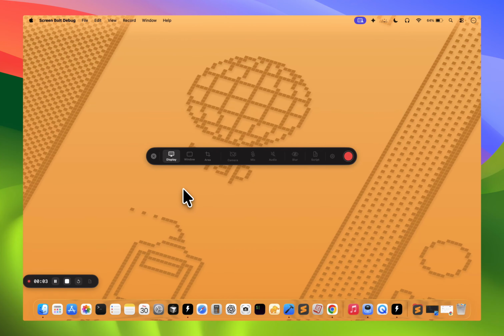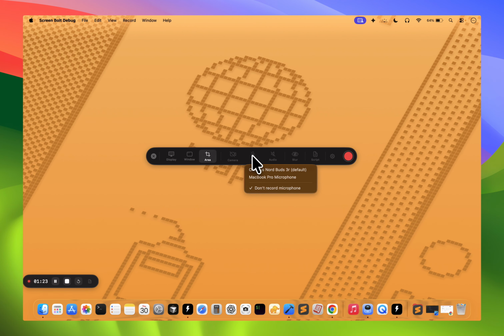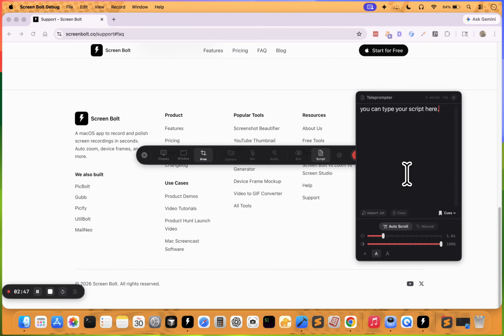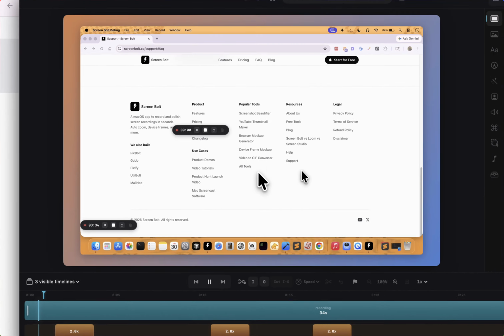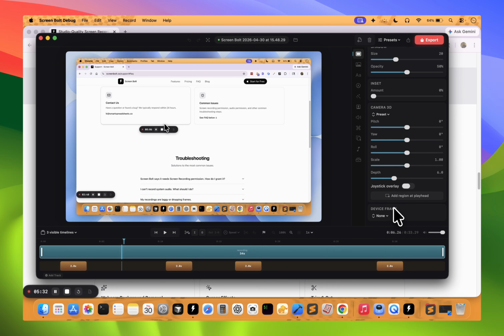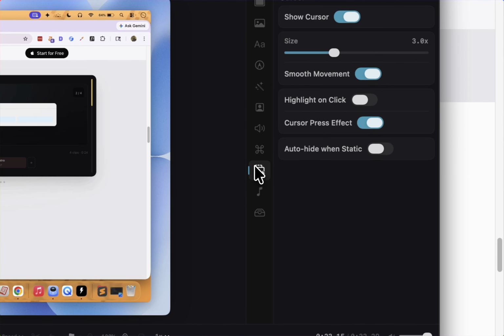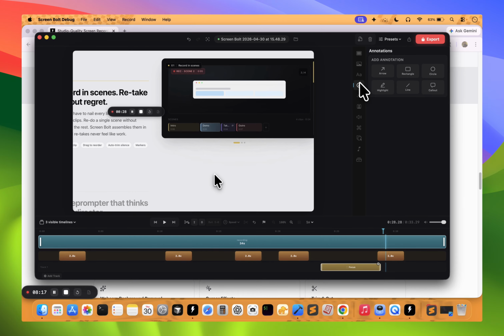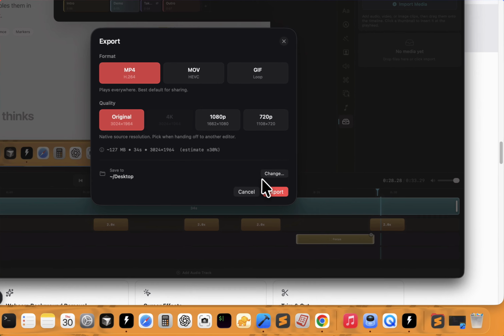I Built Screen Bolt: A Mac Screen Recorder App With Auto-Zoom That Edits Itself (Lifetime, No Subs)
Screen Bolt is a Mac screen recorder and editor designed around one idea - you hit record, do your thing, and the app makes it look polished without you touching a single setting. This is the full 10-minute walkthrough.

In this video I cover the entire app, from the floating recording bar to the editor, all the way through to export. Auto-zoom that follows your clicks, cinematic cursor effects, dual cameras, a  teleprompter with cue markers, ML-based audio cleanup, mechanical keyboard sound effects, device mockups, presets, and more.